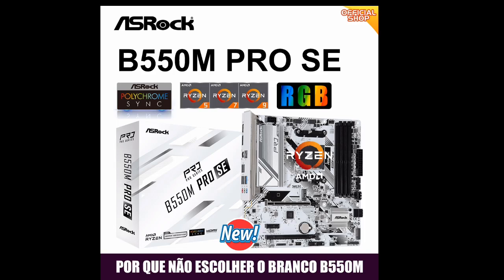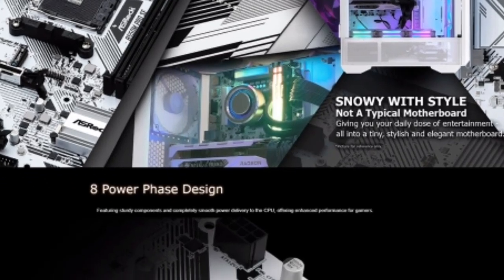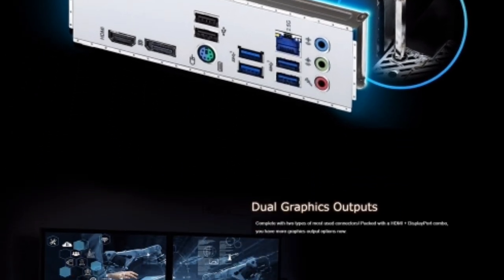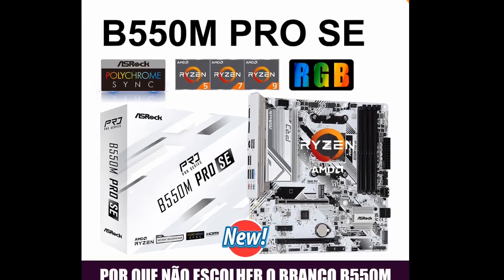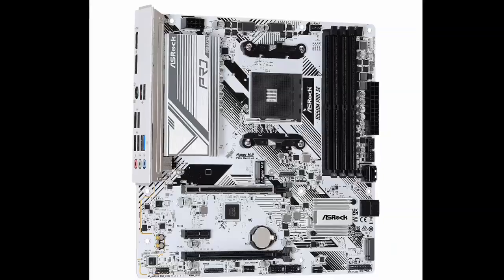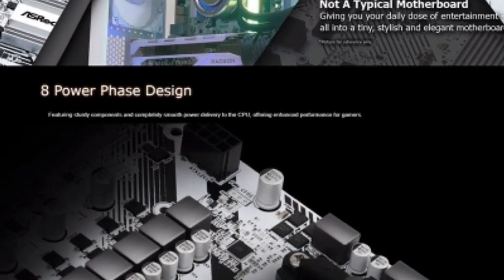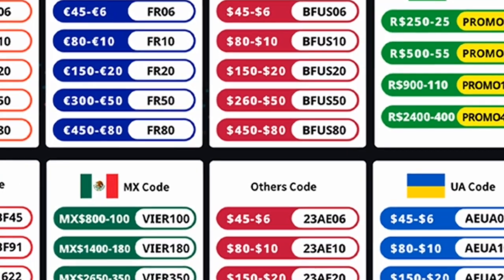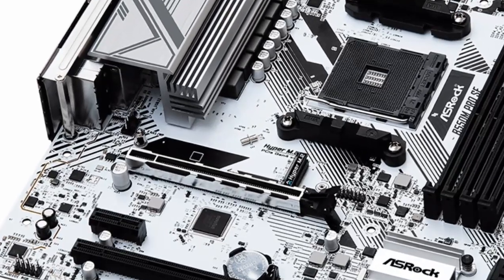1. ASRock B550M Pro SE Motherboard: The Best Budget Motherboard for Ryzen 5000 CPUs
The New Asrock B550M Pro SE Motherboard White AMD B550 is a budget-friendly motherboard that supports the latest AMD Ryzen processors. It offers a wide range of features, including PCIe 4.0 support, dual M.2 slots, and 2.5Gb LAN.

Features:

PCIe 4.0 support

Dual M.2 slots

2.5Gb LAN

Supports AMD Ryzen processors

Micro ATX form factor